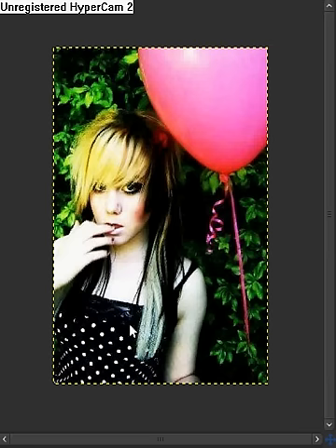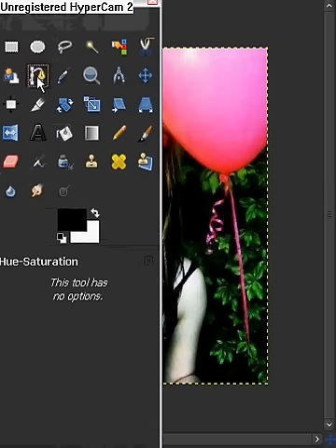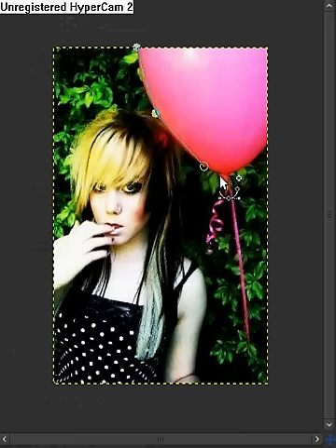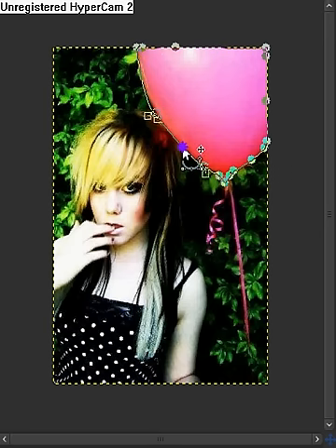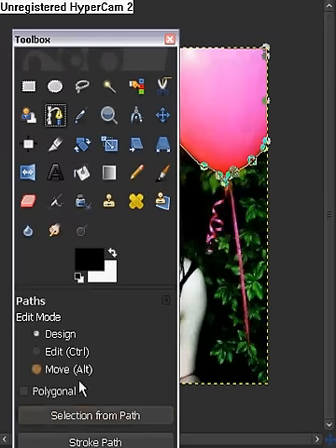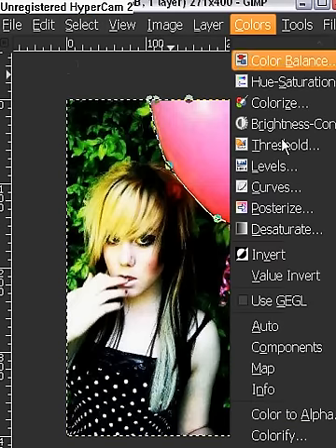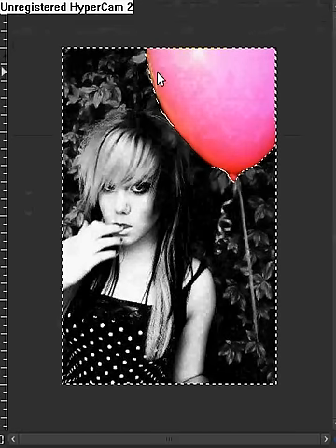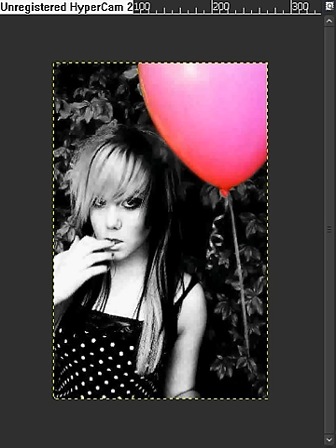GIMP: How to make Some Regions of a Photo black and white and other parts W/ Color